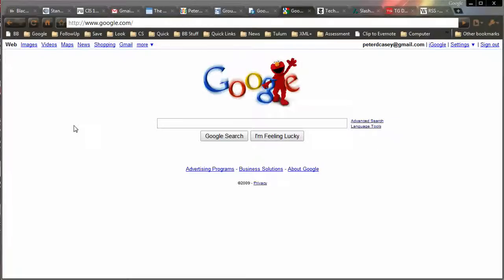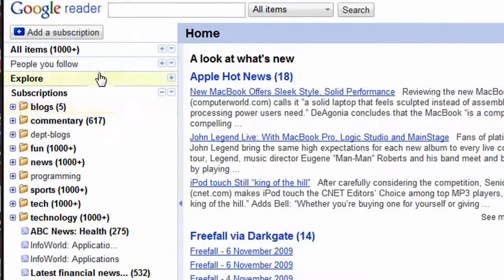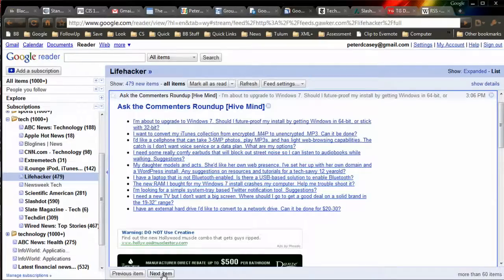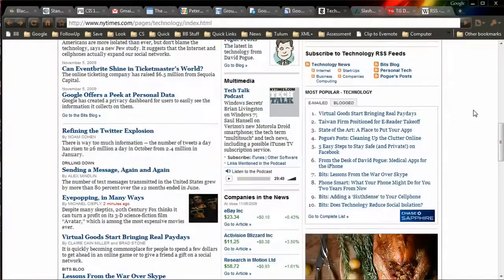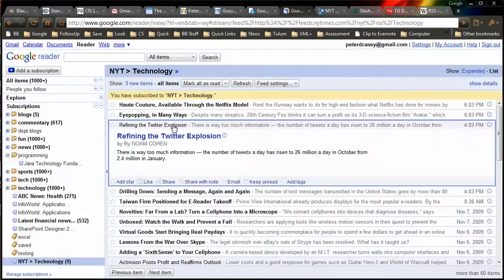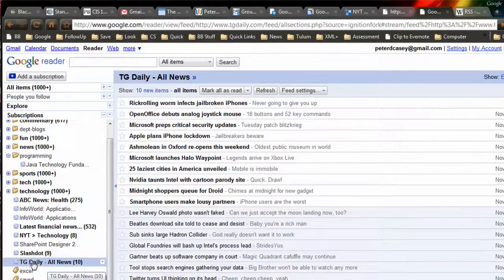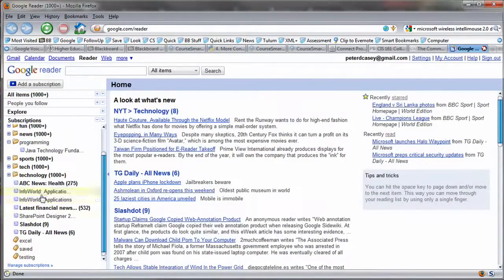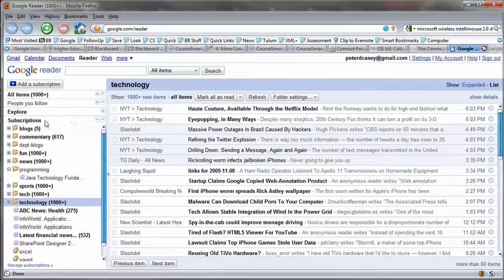Google Reader and RSS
Using RSS feeds with Google Reader - the easiest way to scan and read news from all types of web sites.